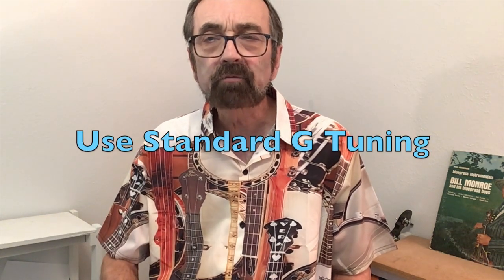Jerusalem Ridge on Banjo–Fast & Slow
Bill Monroe's classic played fast, then slowly with on-screen tab. For a pdf copy of the tab for the solo, please send $2 using this PayPal link and put "Jerusalem Ridge" in the comment section with the email address to which you would like it sent.

Bill Monroe photo is P.D.